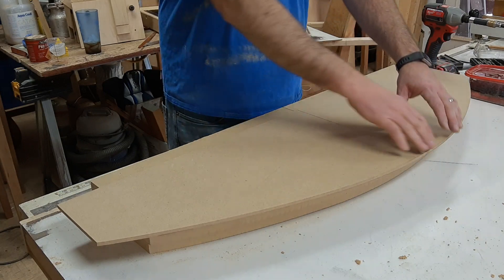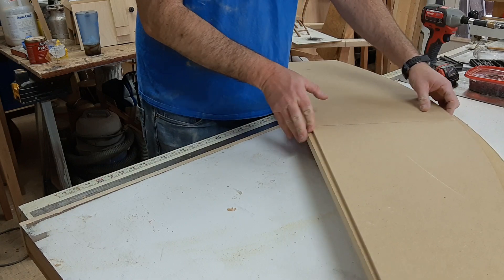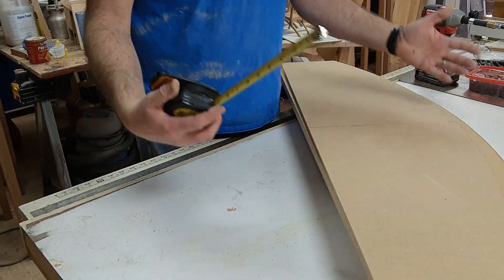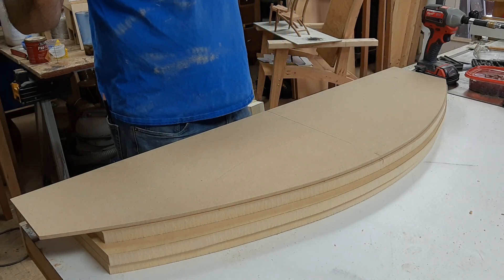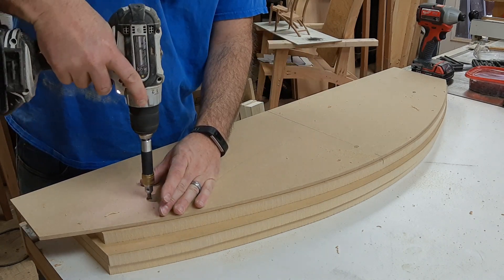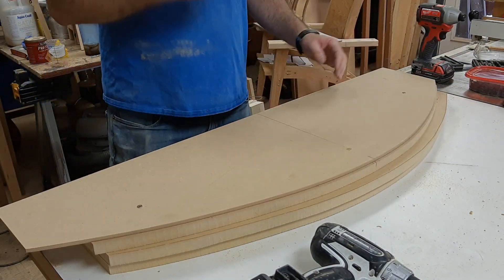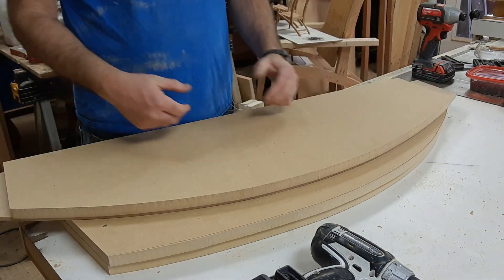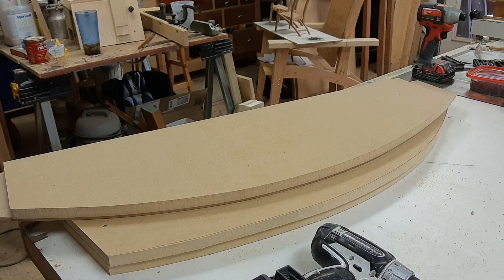Bent Lamination video #4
Attaching the template